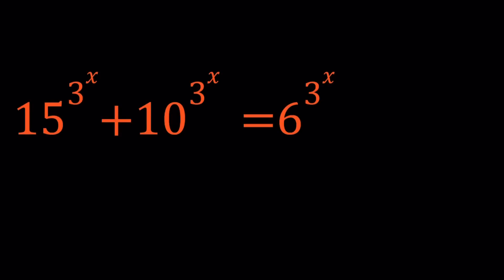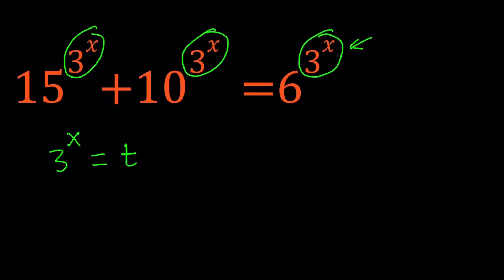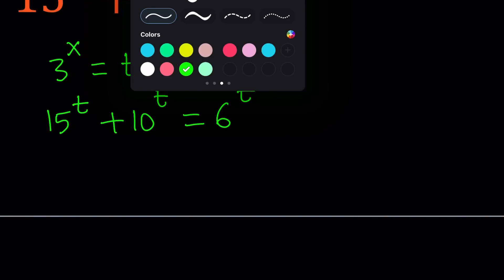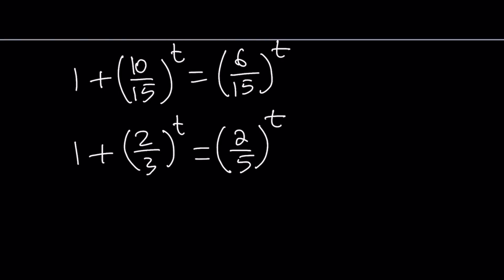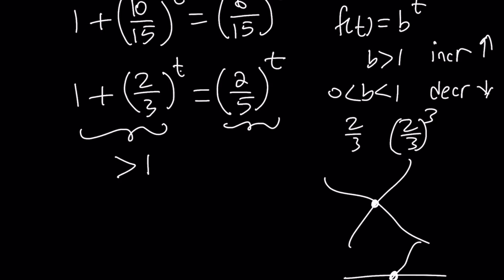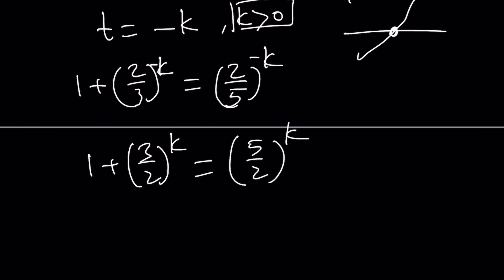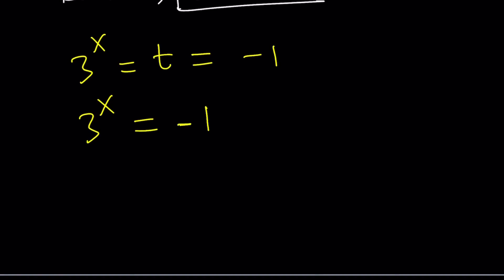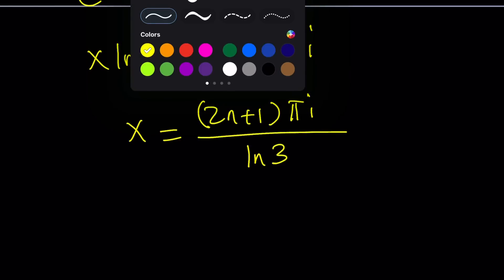A Nice Exponential Equation from SyberMath 😉